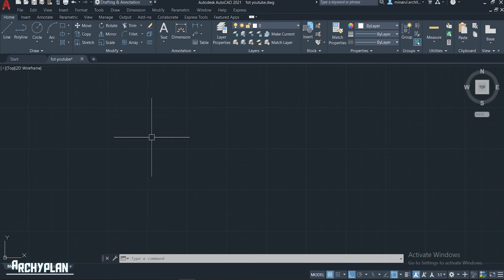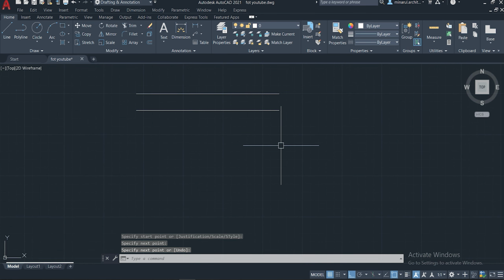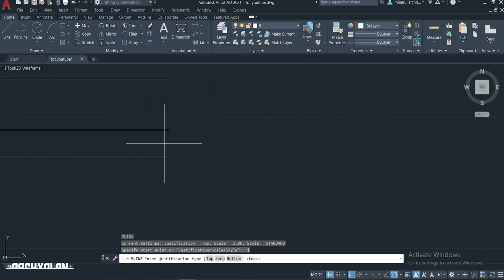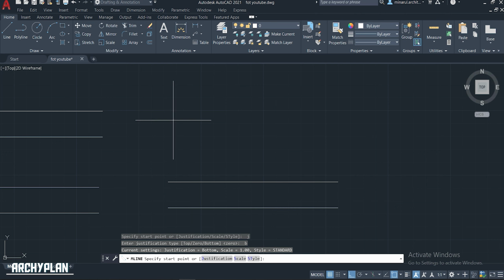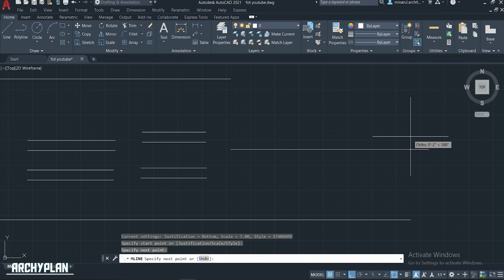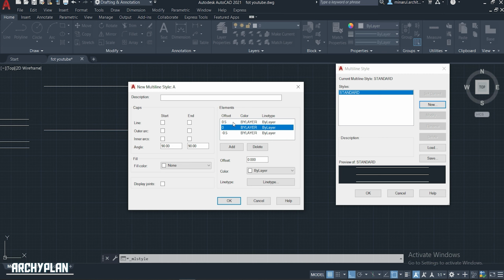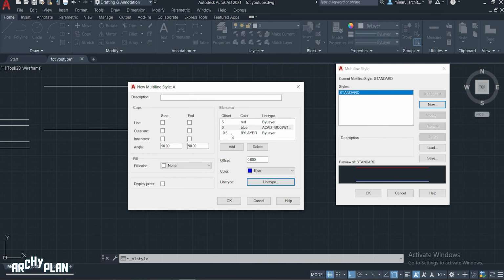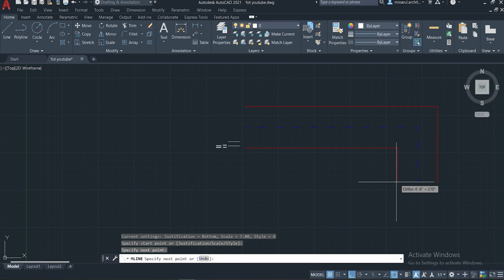AutoCAD Learning For Students (বাংলায়) | Trainer: Architect Minarul | Episode: 08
AutoCAD Learning For Students (বাংলায়) | Trainer: Architect Minarul